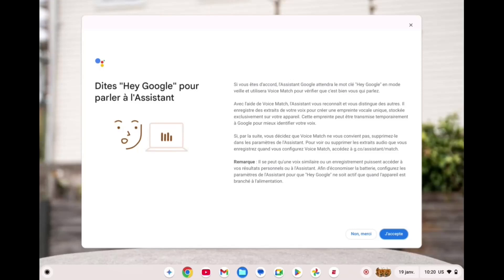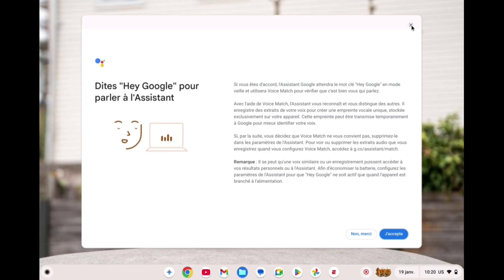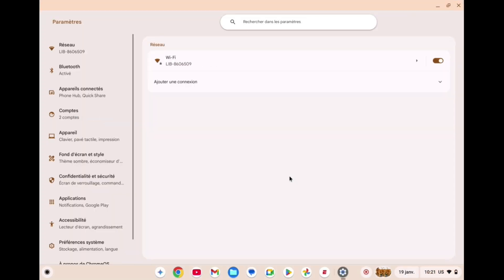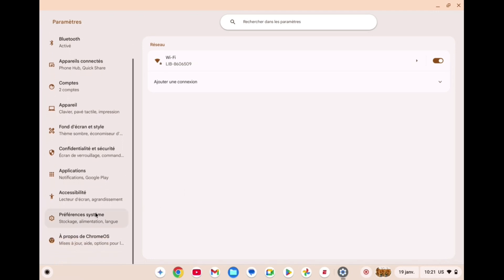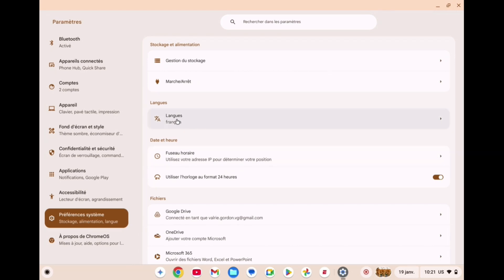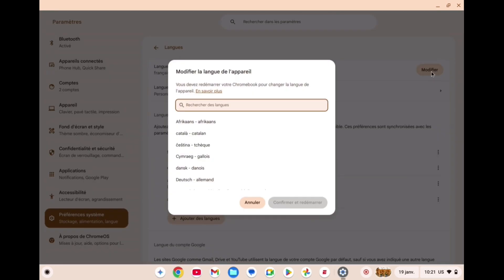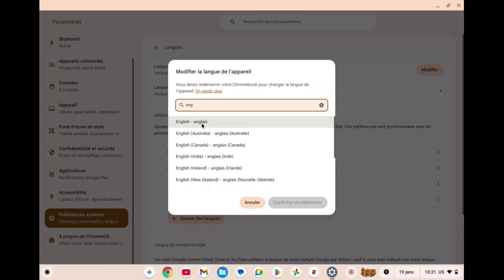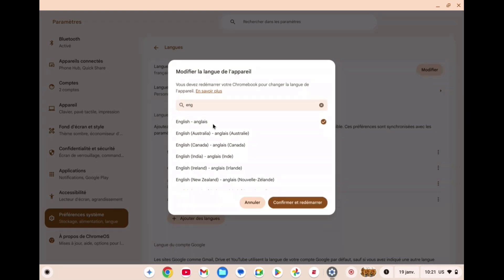HOW TO CHANGE LANGUAGE ON CHROMEBOOK FROM FRENCH TO ENGLISH